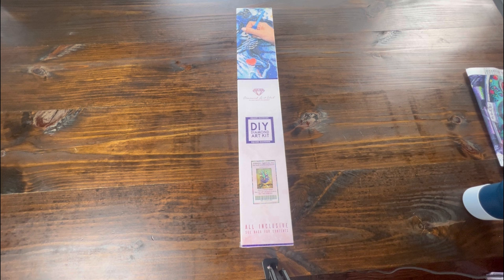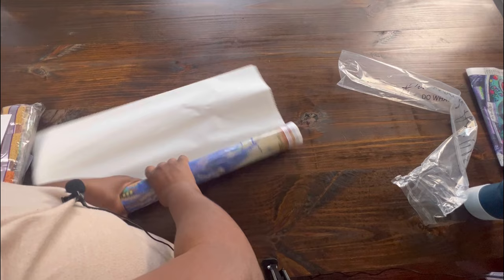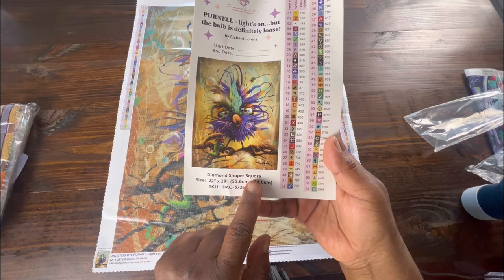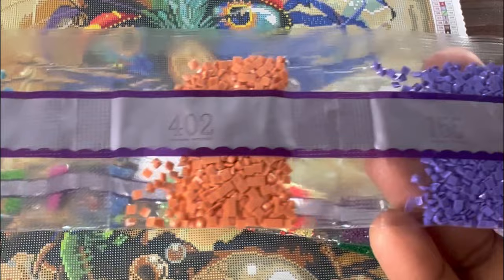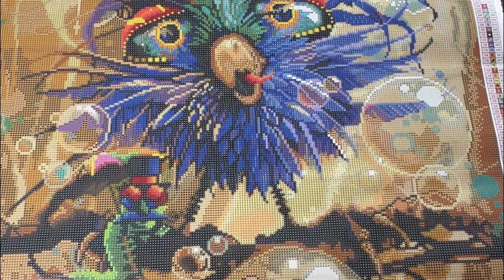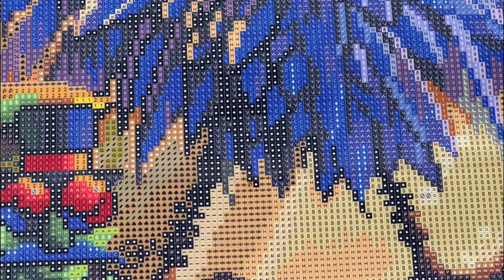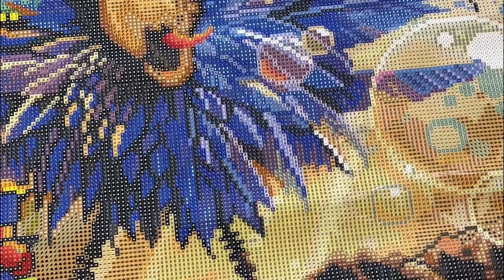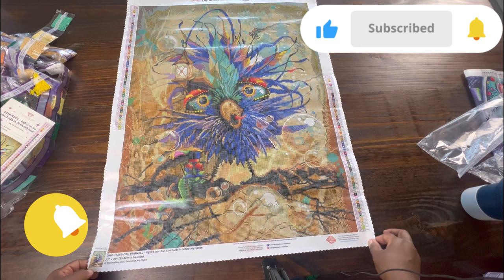Diamond Art Club Unboxing: PURNELL light’s on… but the bulb is definitely loose! By: Richard Lorenz